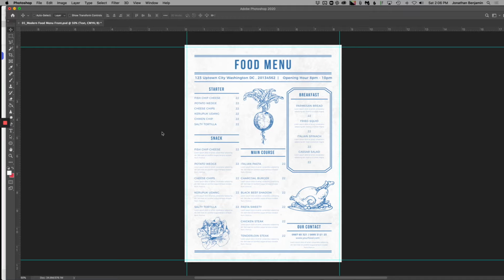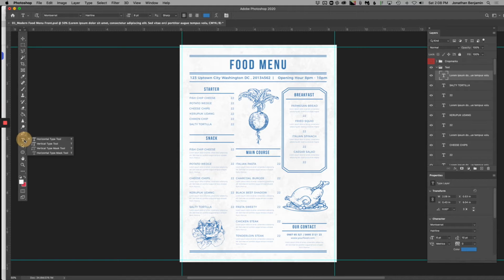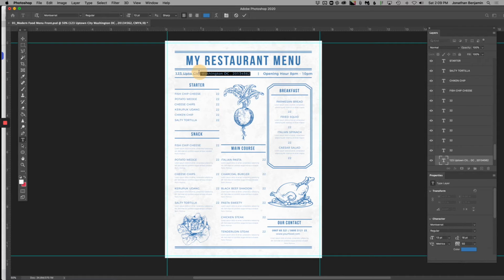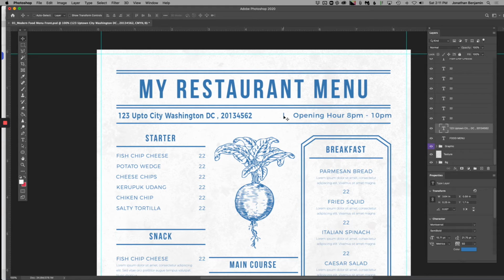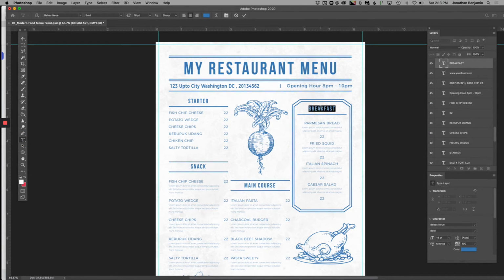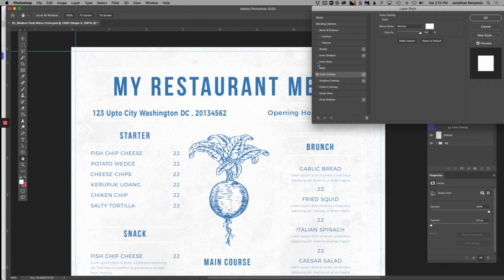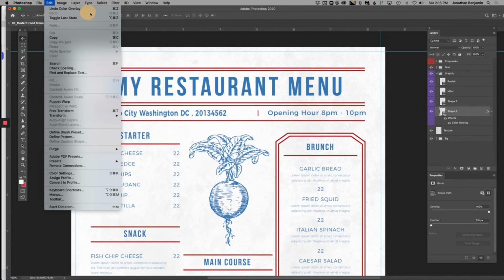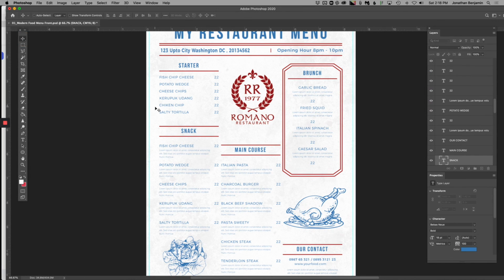Photoshop Tutorial Editing a Menu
Tutorial on how to make and edit a menu using photoshop.